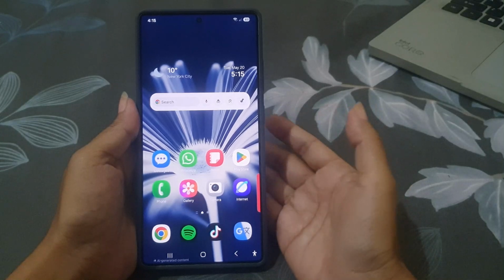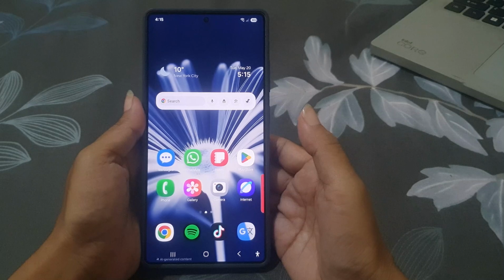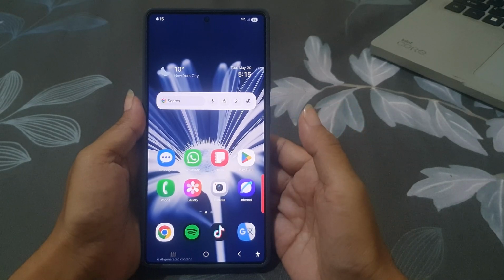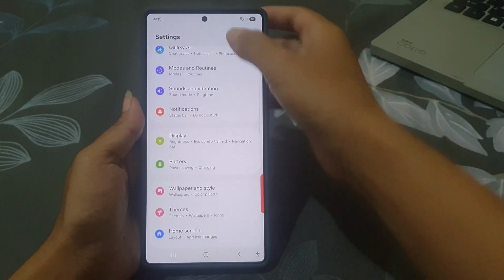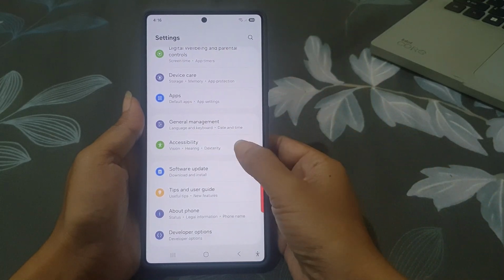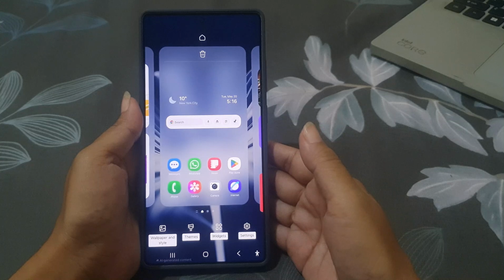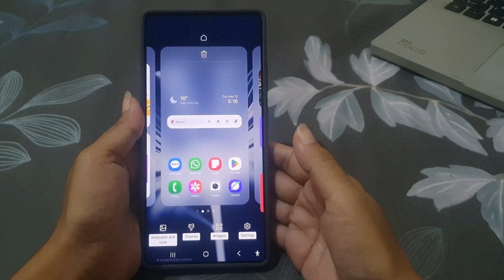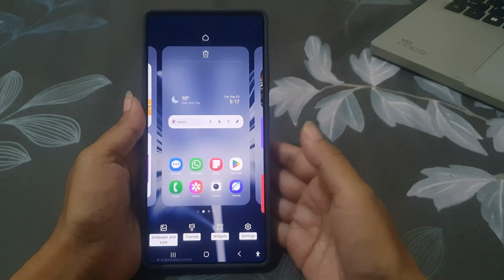How to Highlight Buttons for Easy Reading on Samsung Galaxy S25 Ultra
Make button text easier to see with the Highlight buttons feature on your Samsung Galaxy S25 Ultra.
Follow these simple steps to turn it on and improve your phone’s visibility.

✅ Steps Recap:
- Go to Settings.
- Tap "Accessibility".
- Tap "Vision Enhancements".
- Turn on "Highlight buttons".

✅ This feature is also available on Galaxy S25 and Galaxy S25+!